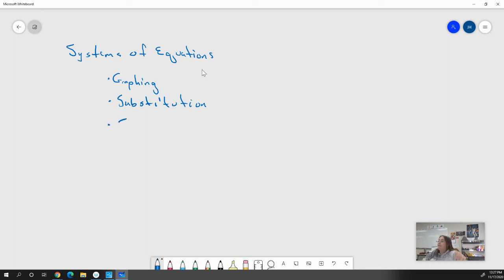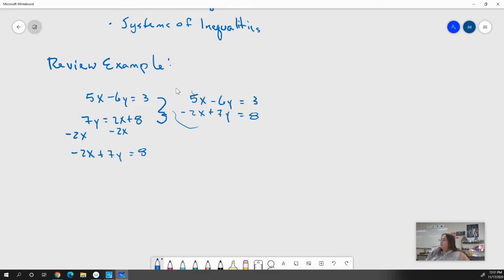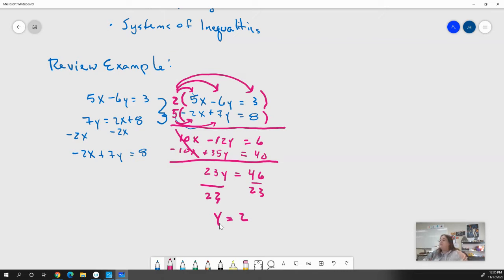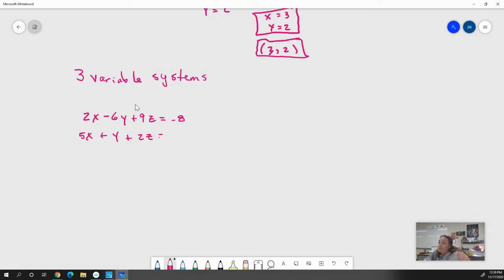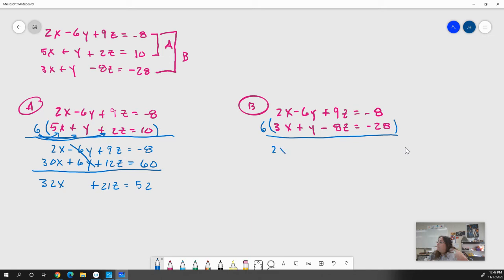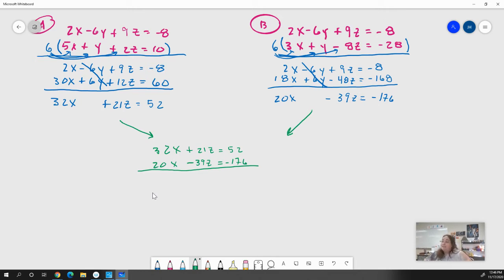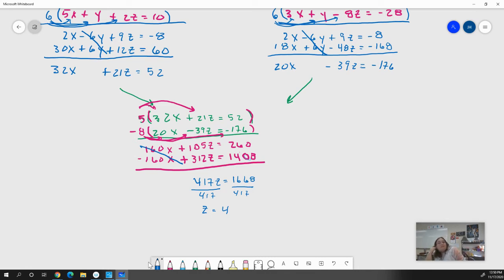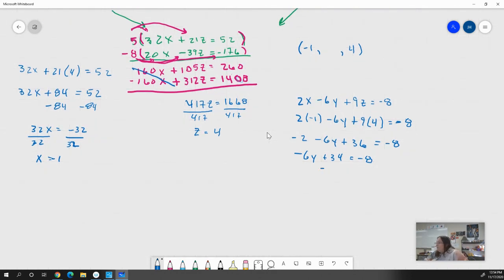w 14 d 1: SOE: 3 variable in class example